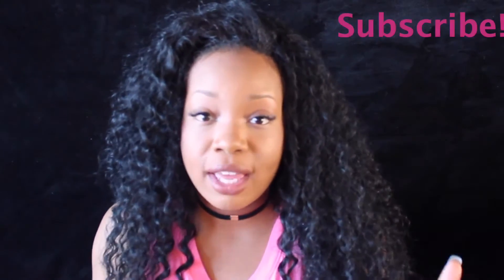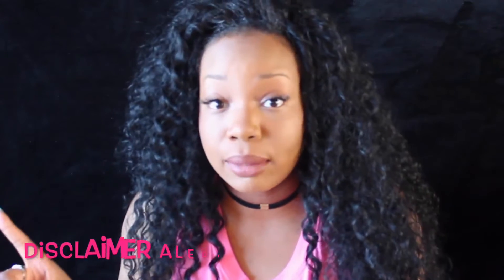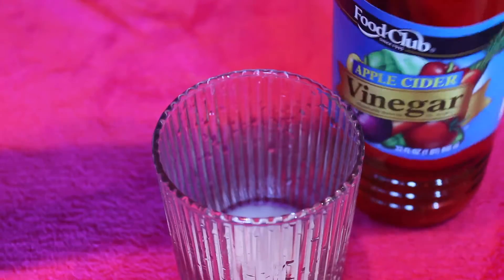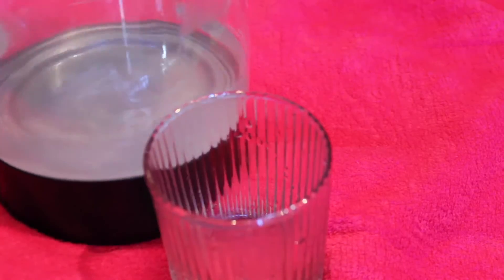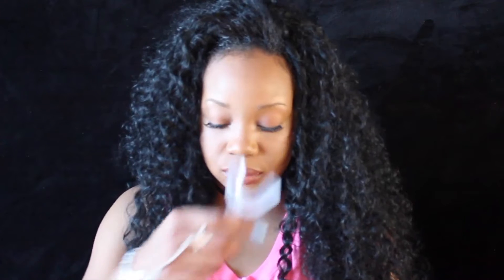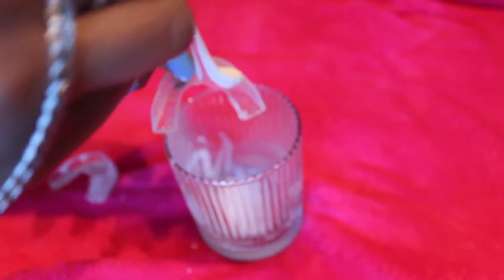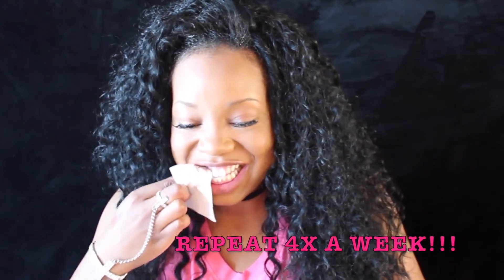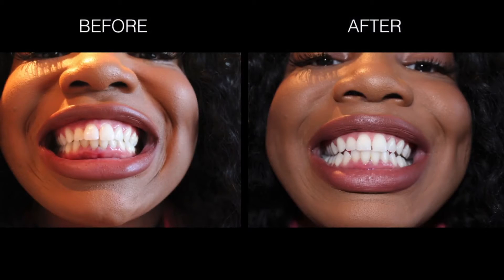How To Whiten Teeth At Home |Guaranteed Results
A beautiful smile is the key to confidence!!

Hey Loves!!! Here is my at home remedy to achieve whiter teeth! This method does wonders on my teeth and also helps me maintain them at the whitest shade!! Love the kits don’t get me wrong!! lol. Just a alternative if you run out of your gels.

STALK ME! INSTAGRAM: Cierra Johnna (i will follow back)